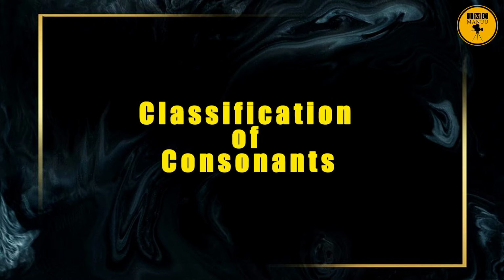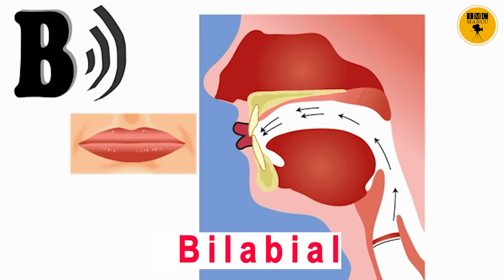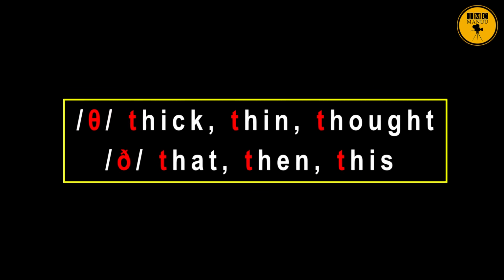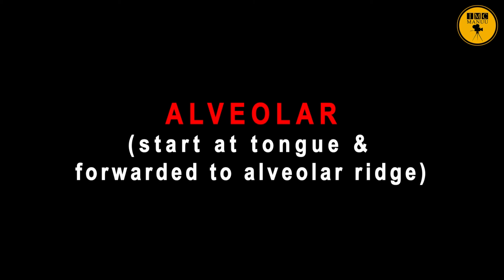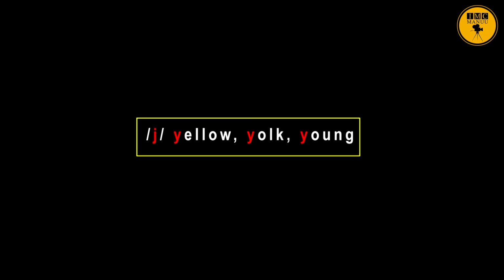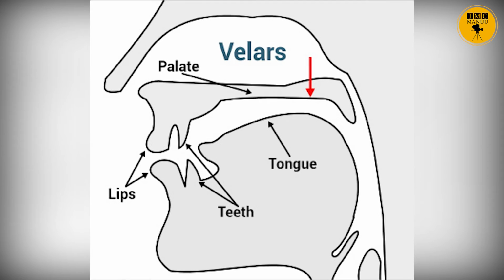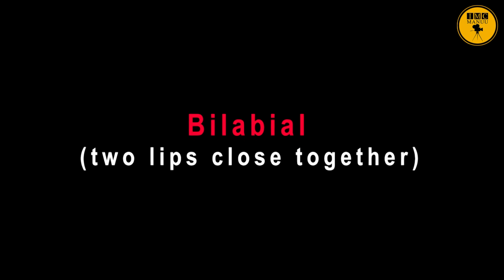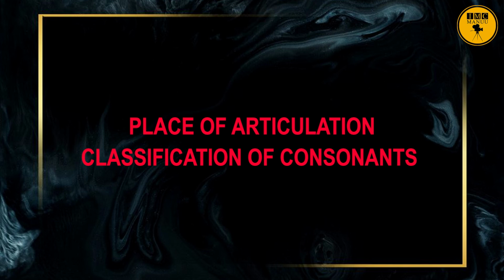Classification and Description of Consonant Sounds | Unit - I, Semester -1 | Part -2/3 | IMC MANUU